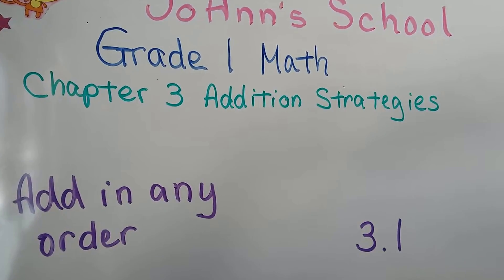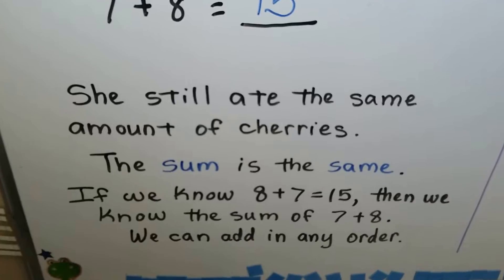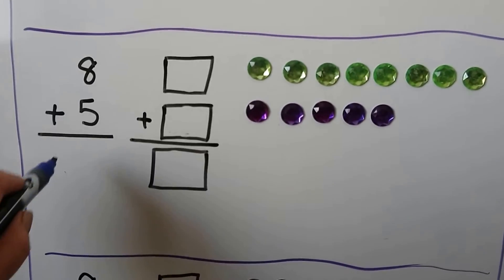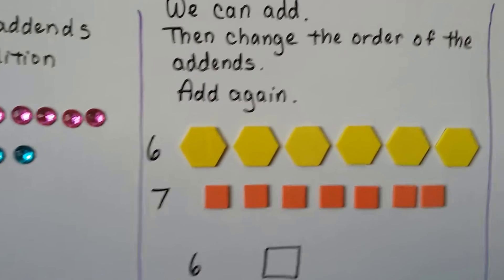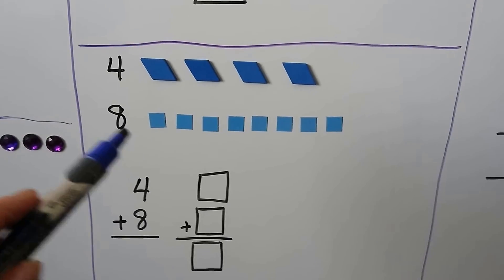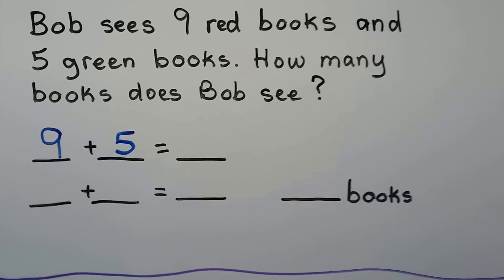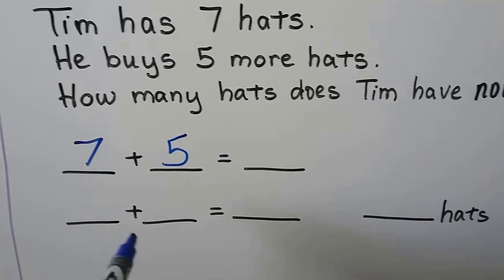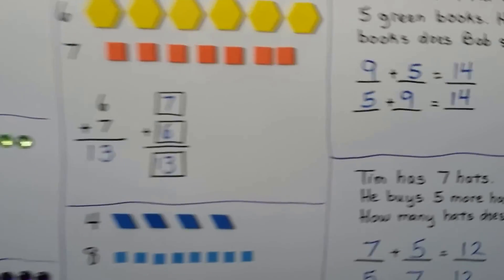Grade 1 Math 3.1, Add in any order (Sums less than 20)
An explanation of adding in any order and the sum staying the same. Changing the order of the addends in an addition problem. Using counters and adding in any order. Writing addition sentences.